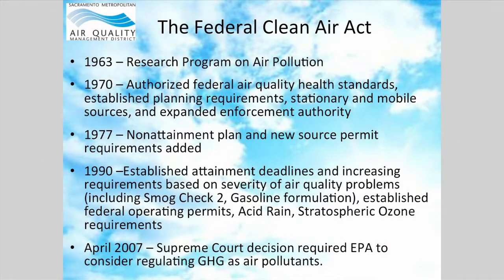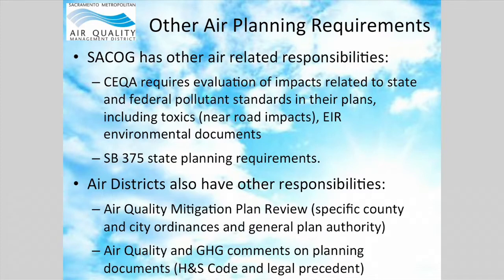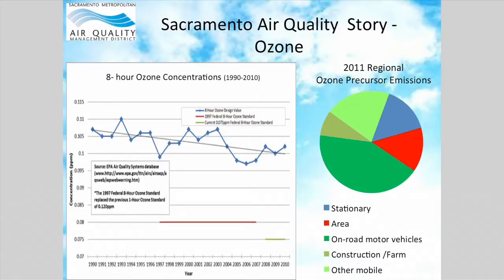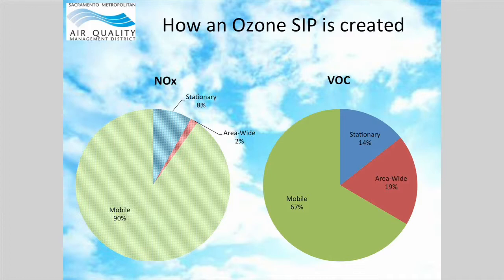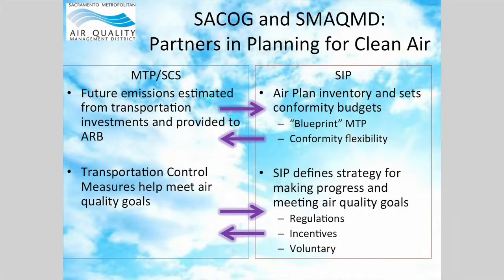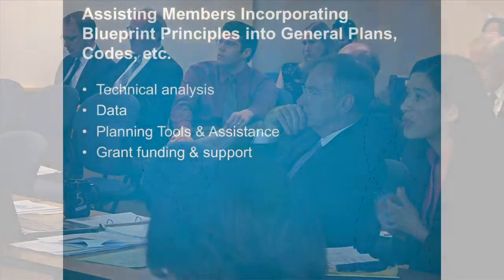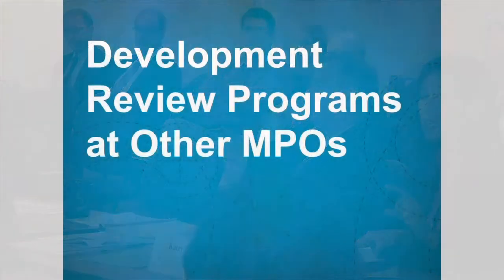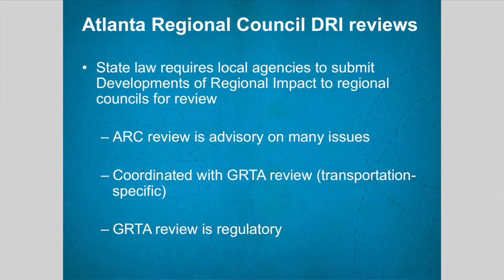Blueprint Implementation and Air Quality Presentation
Mike McKeever addresses SACOG board members and introduces presentations by Larry Greene (Sacramento Metropolitan Air Quality Management District) and Kacey Lizon (SACOG).